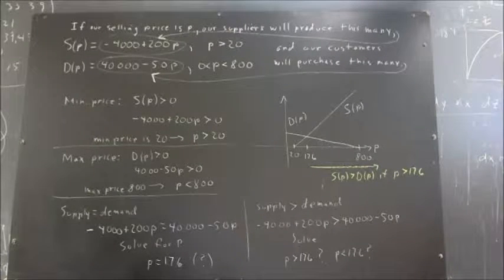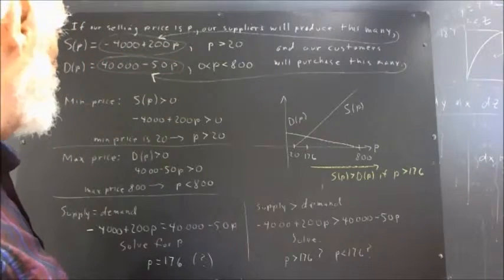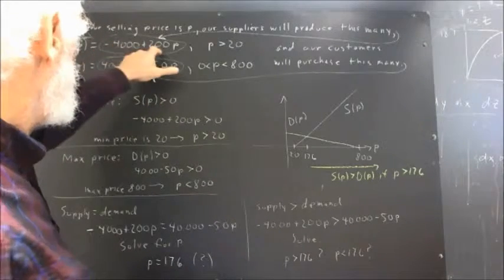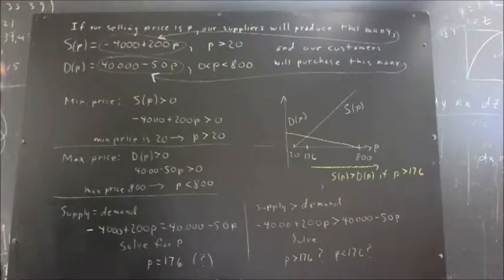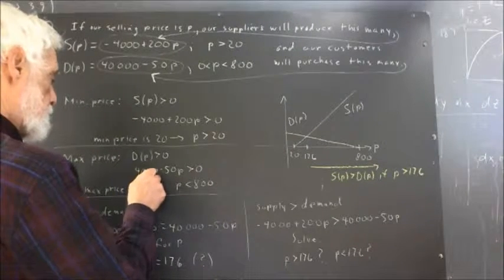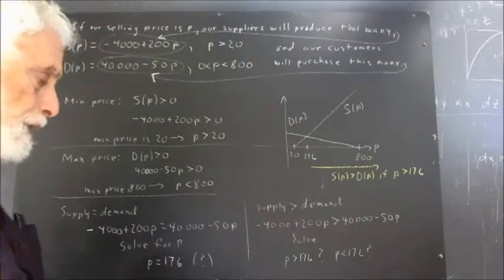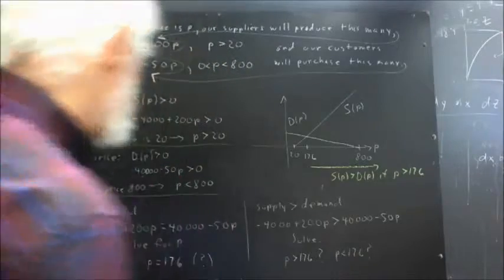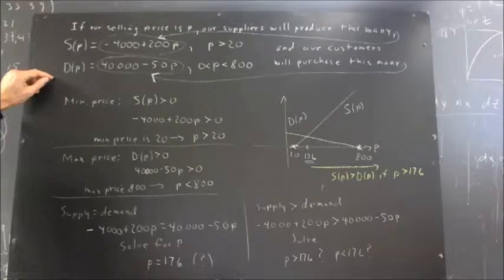158 15 105 supply and demand functions solving for supply equal demand and for supply exceeding de